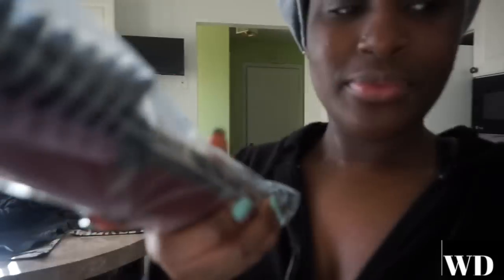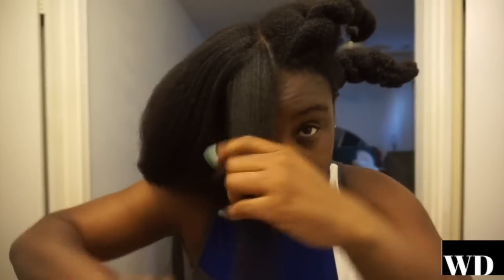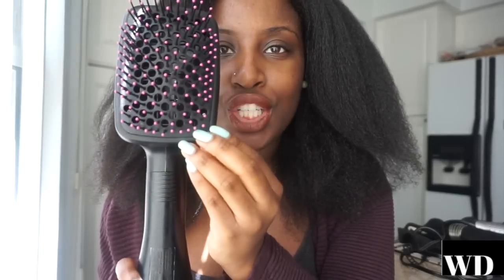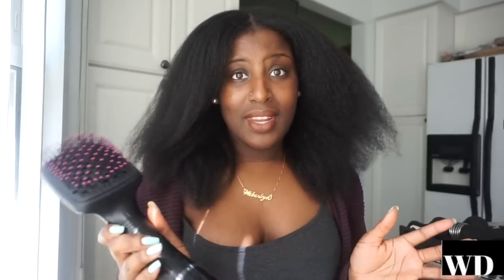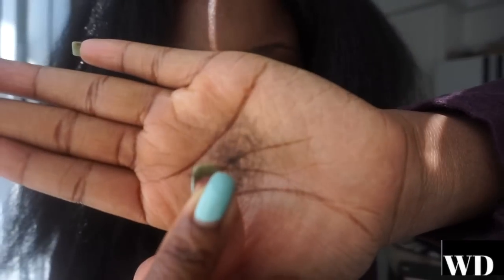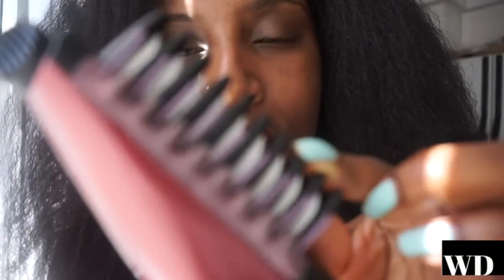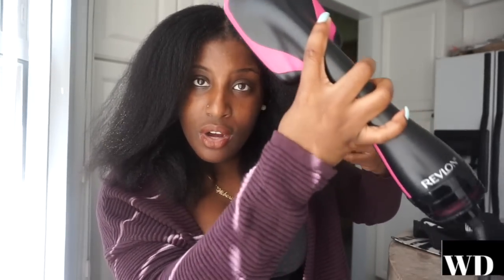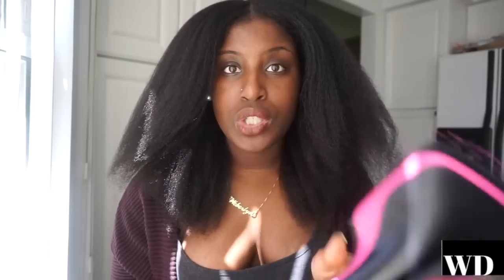Battle of the Blowdryers| Revlon One Step Blowdryer vs Conair Infiniti Pro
Yo! I know it's been a minute. Please watch this in HD!

 I will be comparing two blow dryers, the Revlon One Step Hair Dryer and the Conair Infiniti Pro. I decided to keep both!

I bought these dryers in March of 2018 and the price has since went up. Conair is now $39.45 and the Revlon is $39.99